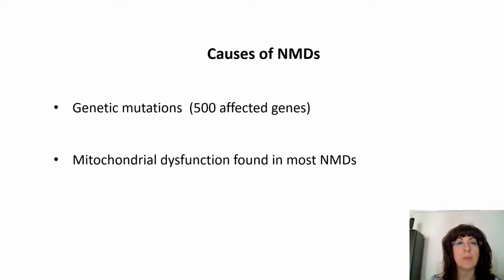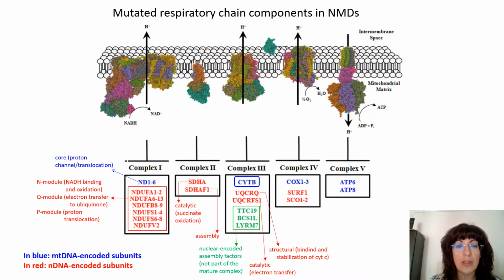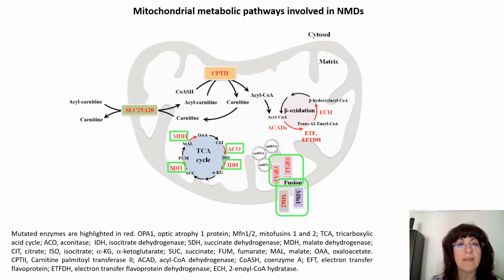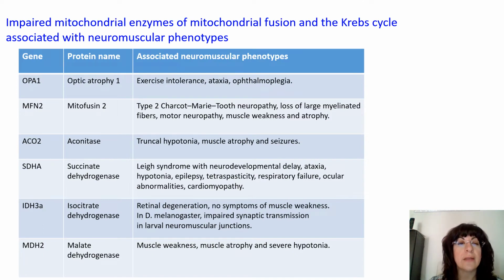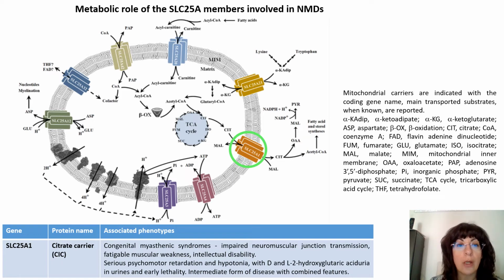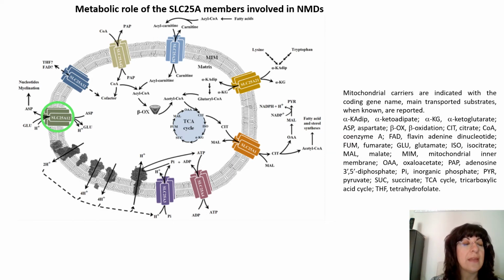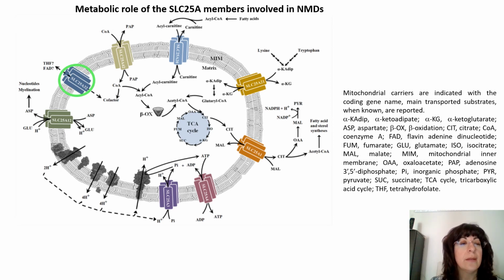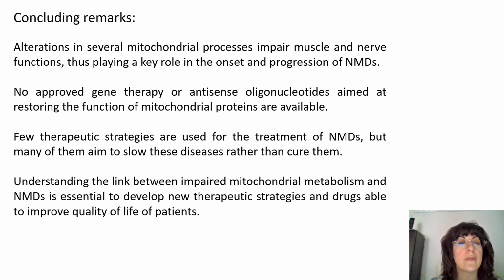Rosita Curcio,University of Calabria,Italy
Role of mitochondrial deficits in the onset of neuromuscular diseases